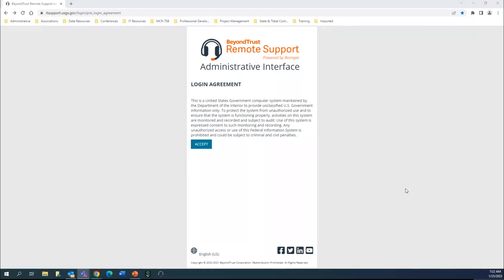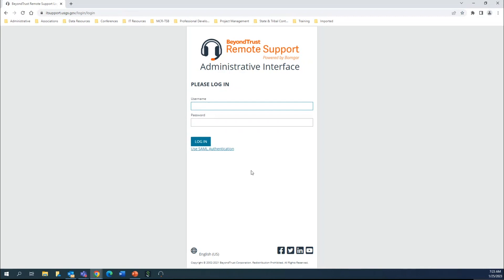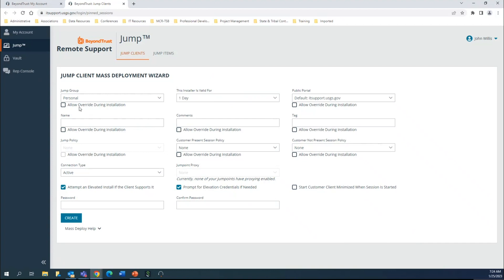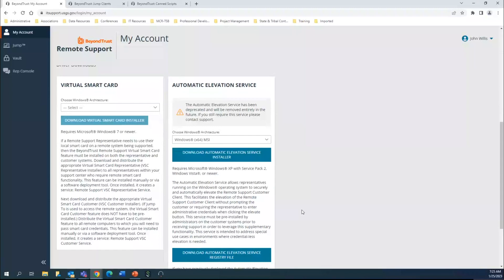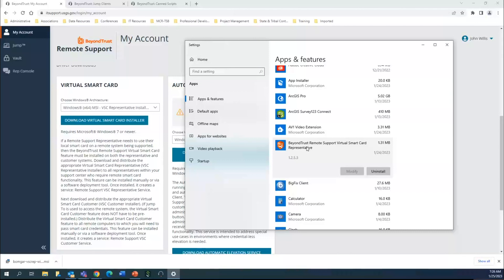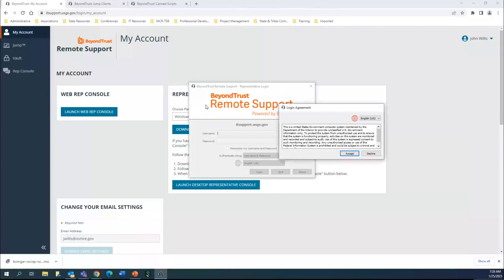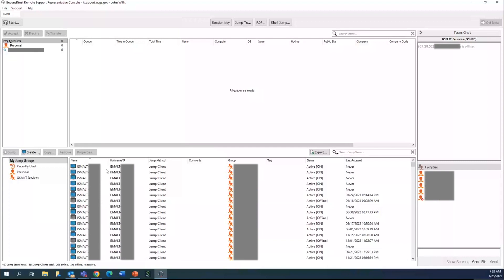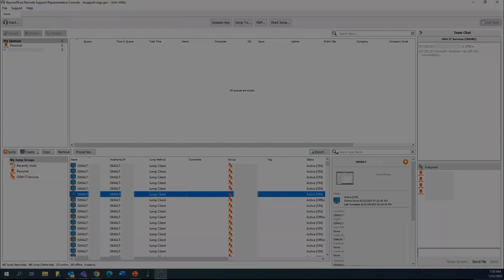BeyondTrust - Overview and Setup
This video is intended to help TIPS administrators to setup and gain an overview of BeyondTrust and its capabilities to better support Surface Mining Control and Reclamation Act customers.

The TIPS products displayed are intended only for SMCRA partners.